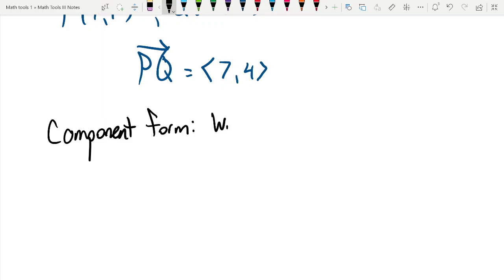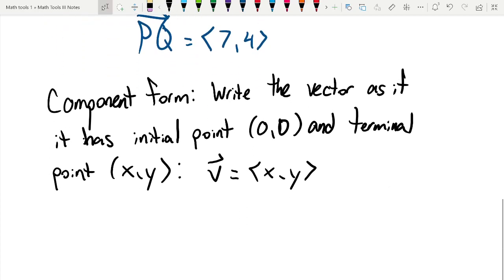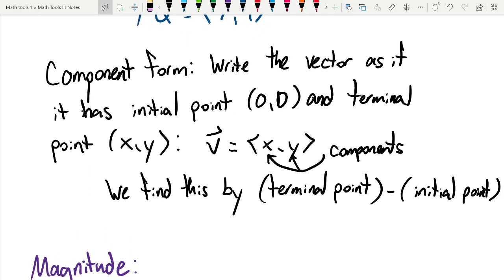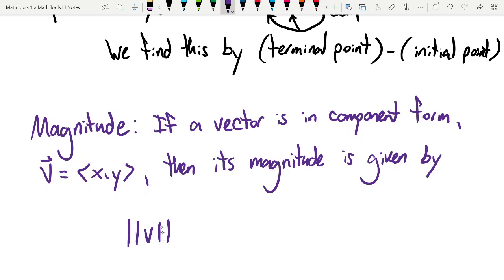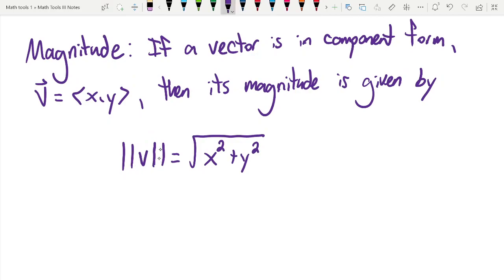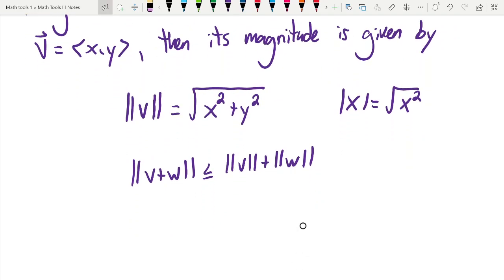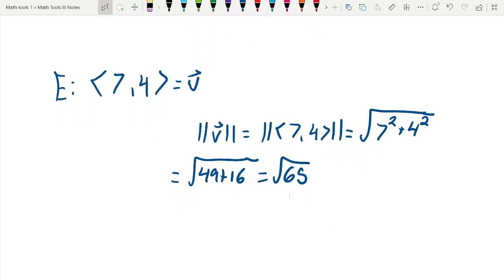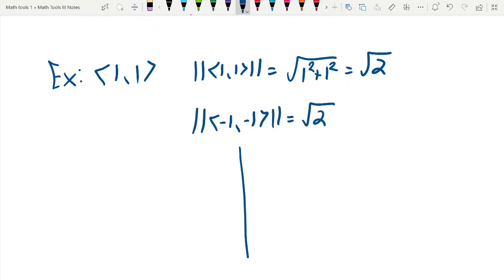4 Magnitude of Vectors